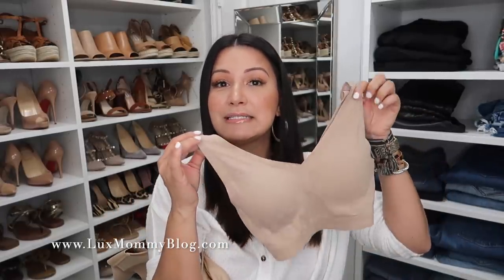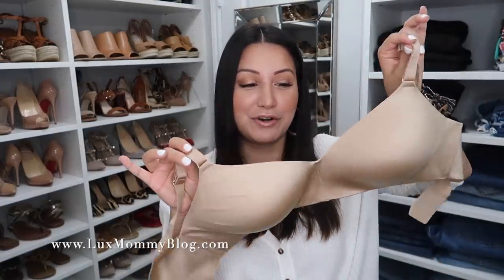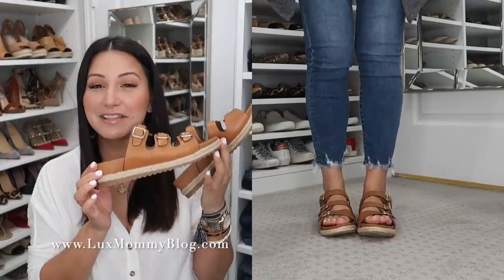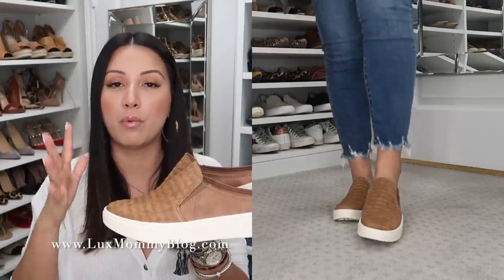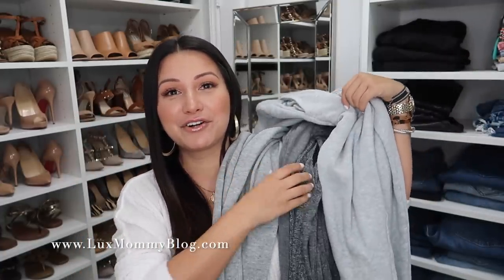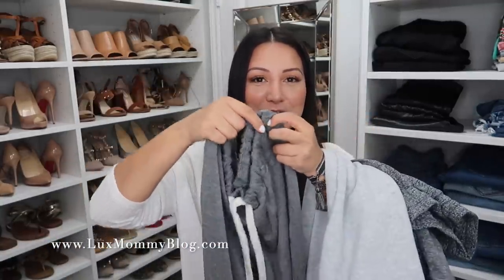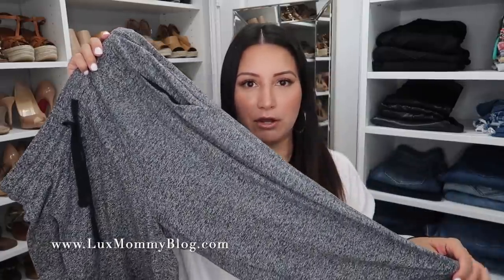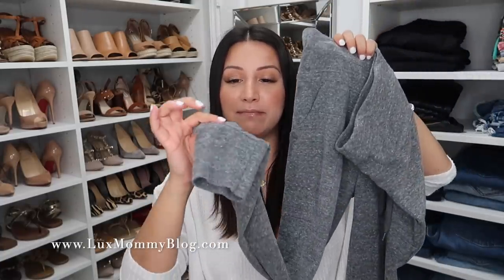5 CLOSET MUST HAVES EVERY GIRL NEEDS NOW *Closet Essentials* | LuxMommy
Let's chat closet must haves! In today's video I will be sharing 5 Closet must haves EVERY girl needs!

ITEMS SHOWN IN THIS VIDEO:

Comfortable bra:
Also love this bra(IT'S ON SALE)

Basic Tees:
Have this one in a ton of colors, it's a must have, flowy oversized(runs tts)
Best athletic quick dry(runs tts)
Favorite affordable tee(runs tts)
Scoop neck, the softest material(runs tts)
Love how lightweight this one is, it's almost a burnout(runs tts)
Classic scoop neck(runs tts)
Classic cotton v-neck(runs tts)

Crossbody Bags:
Pochette Metis
Nano Speedy
Speedy B 25

Love this one
The perfect DUPE for that one
Love the detail of this one
Love this one in nude

FAVORITES:
Amazon Favorites

XOXO
Amanda